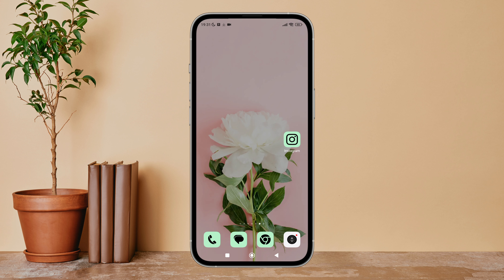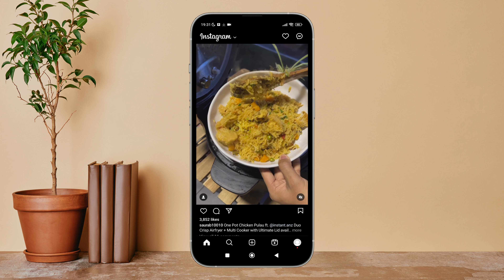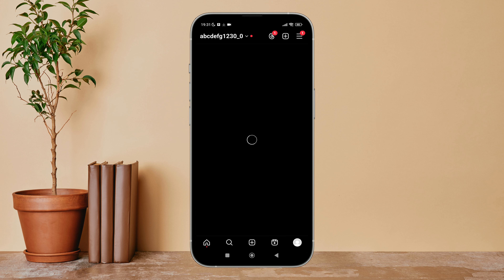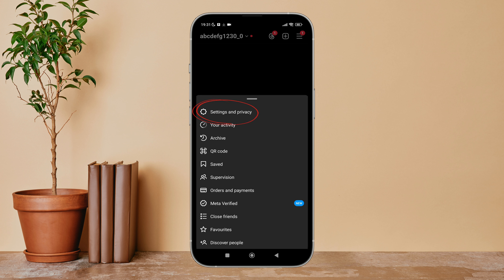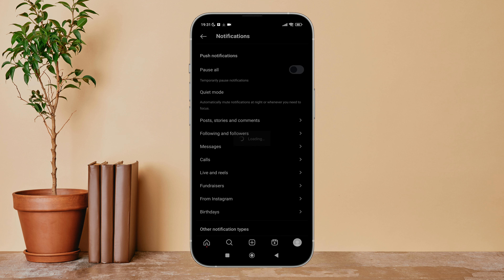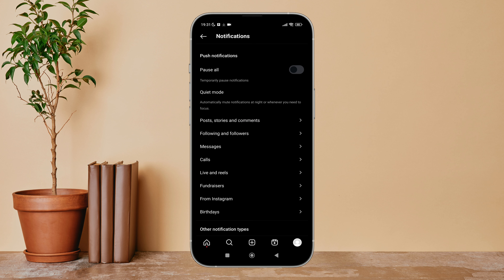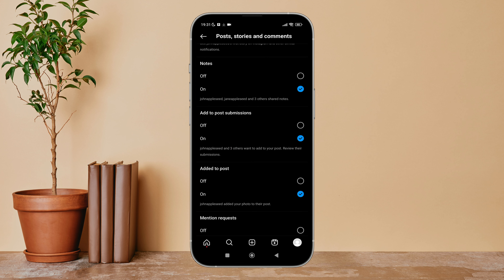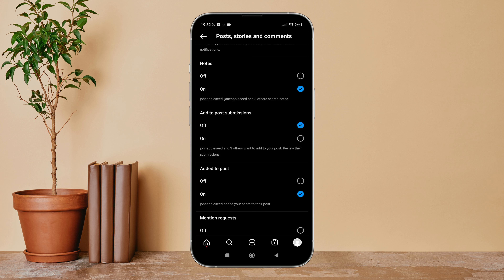Turn Off Added To Post Submission On Instagram. |Technologyglance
Tired of being added to post submissions on Instagram without your consent? Learn how to turn off this feature with our simple tutorial! Being tagged in posts without control can clutter your activity feed and compromise your privacy. In this step-by-step guide, we'll show you how to disable the "Added to Post" submission feature on Instagram, giving you more control over your tagged posts and ensuring you only appear in content you approve of. Whether you're a casual user or a social media influencer, this tutorial will help you maintain your privacy and control over your Instagram account.